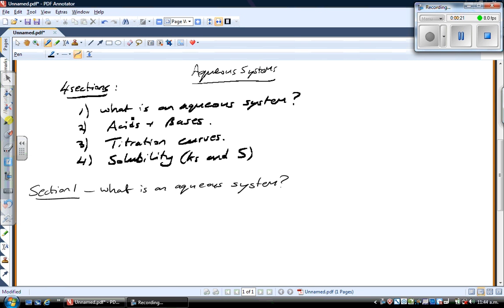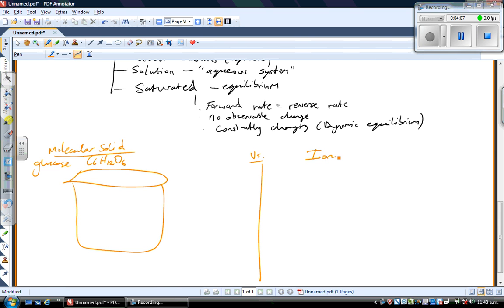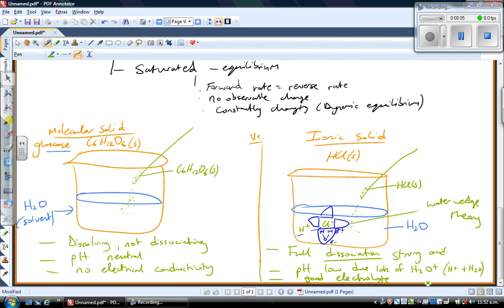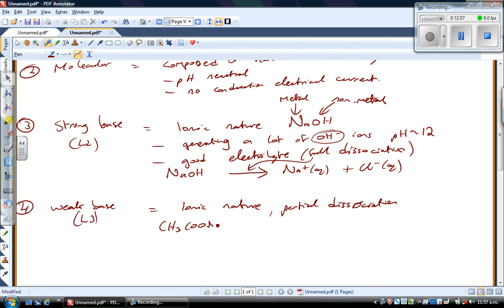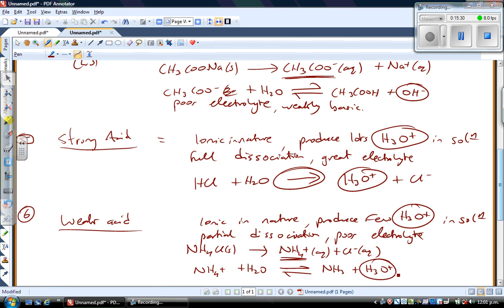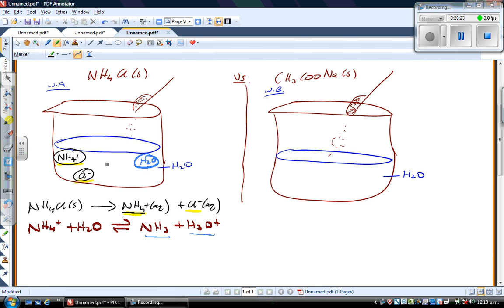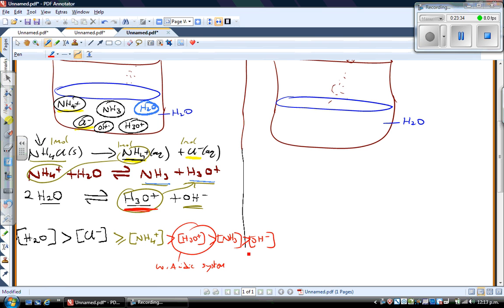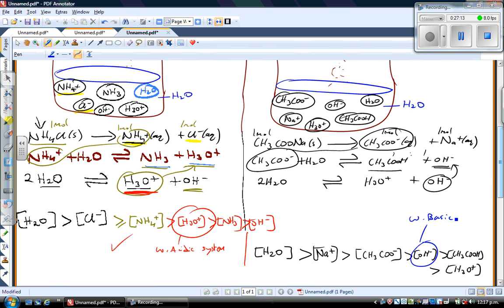what is an aqueous system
my first video on aqueous systems for level 3 chemistry. i discuss what is an aqueous system and then show you how to rank species in the system in order of concentration.

not: apologies for the sound quality in places.